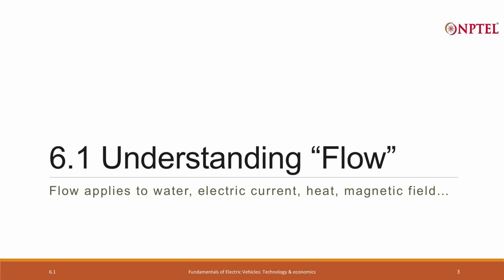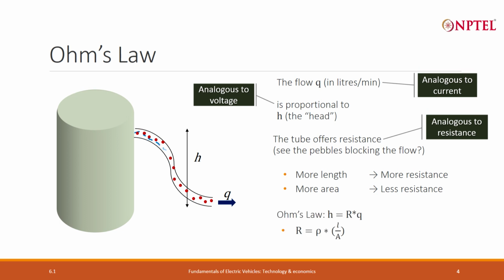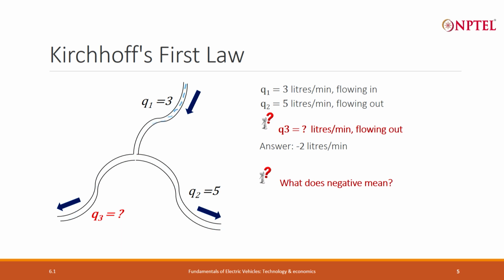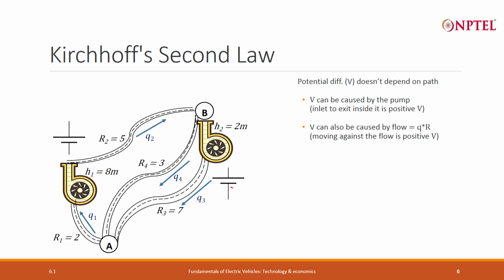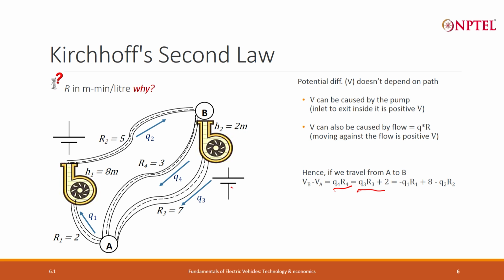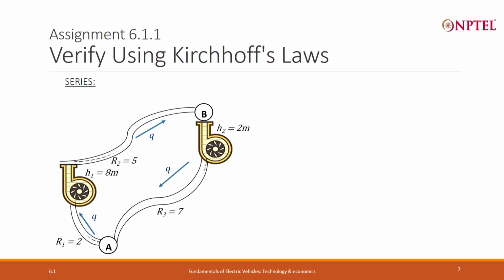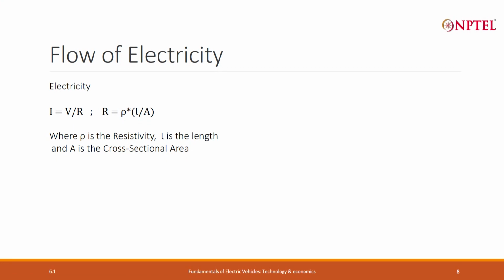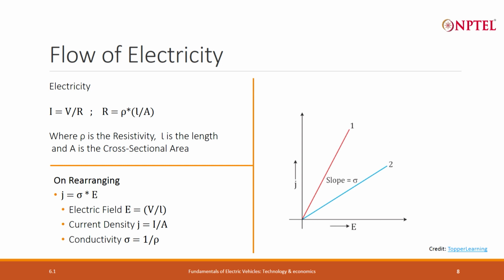Lecture 47 - EV Motors and Controllers - Understanding Flow - Part 1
Ohm's Law, Kirchhoff's First Law, Kirchhoff's Second Law, Flow of Electricity